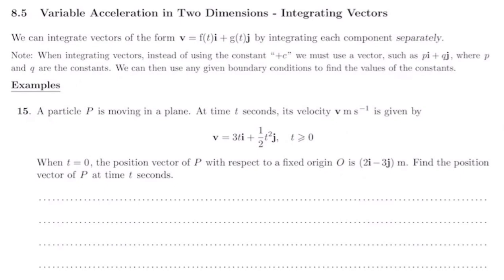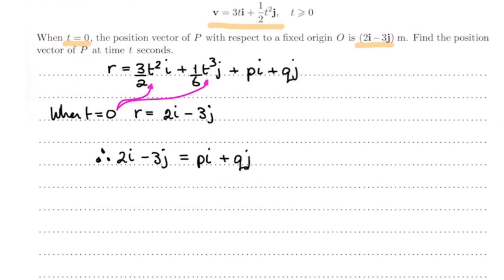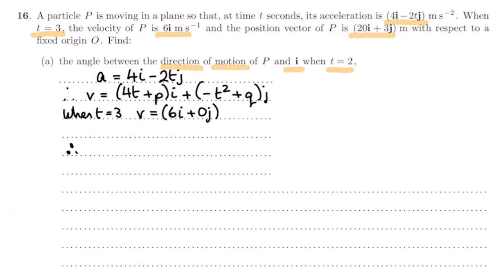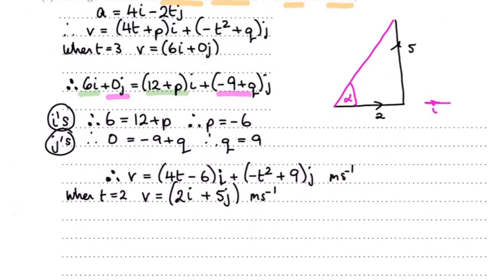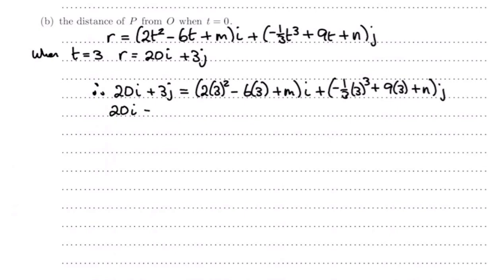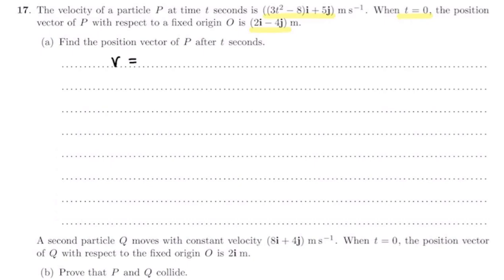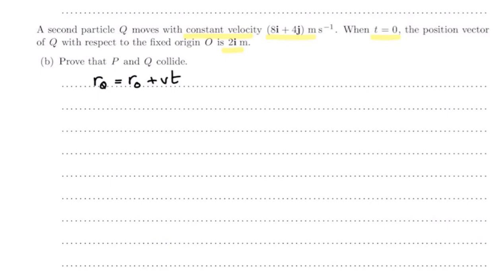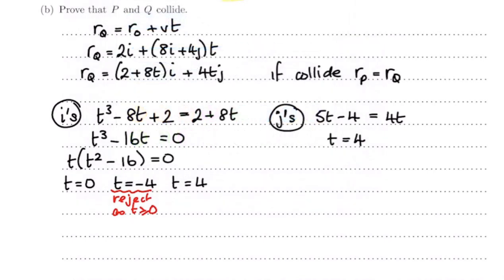Y2 Applied Ch8 - Further Kinematics - Part 6 - Variable Acc in 2D, vectors and integration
Final video for Further Kinematics (Variable Acceleration) covering using Integration with vectors to go from acceleration to velocity and then to displacement.